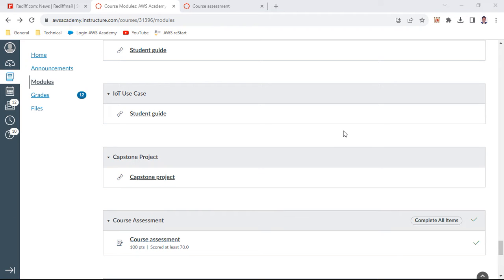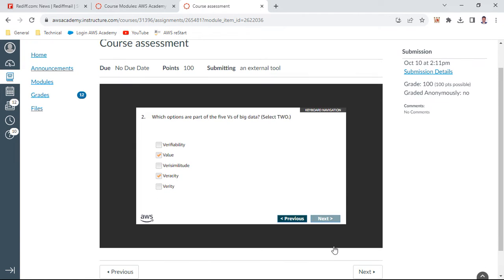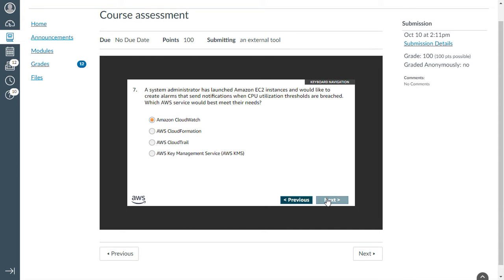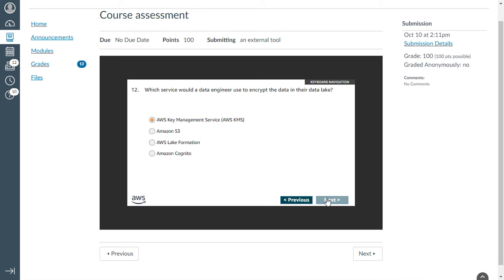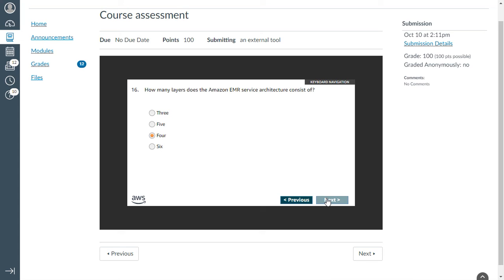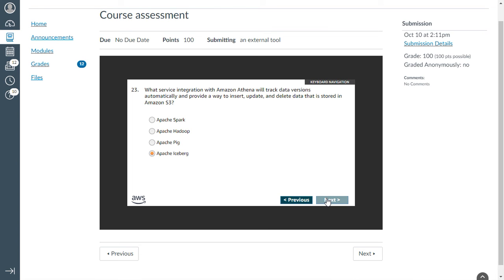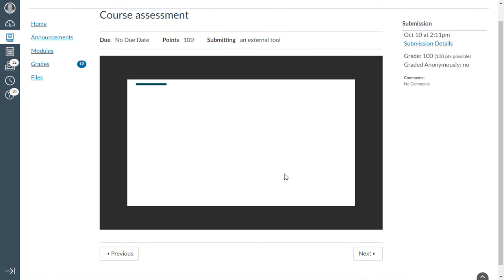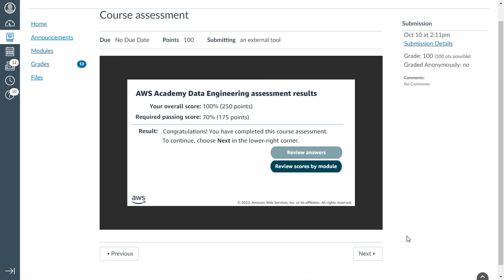AWS Data Engineering - Course Assessment -Set 2 Q & A - Anand K